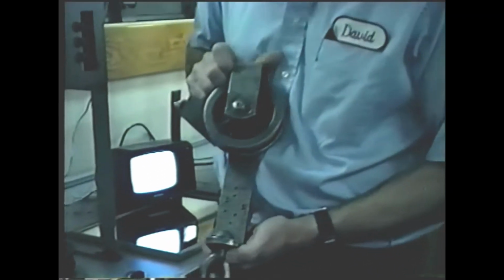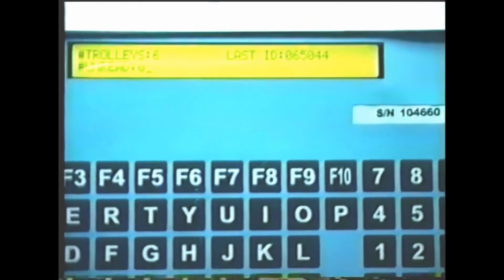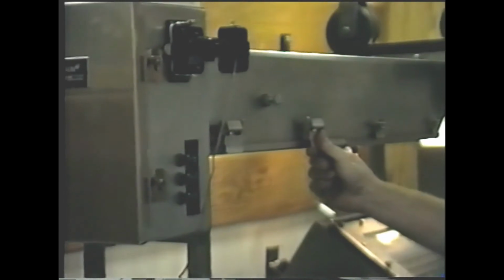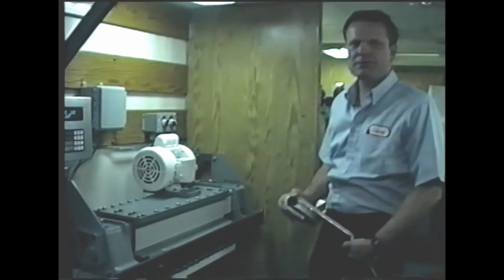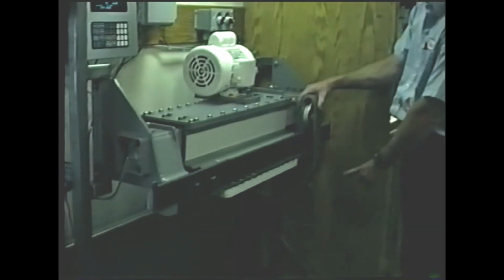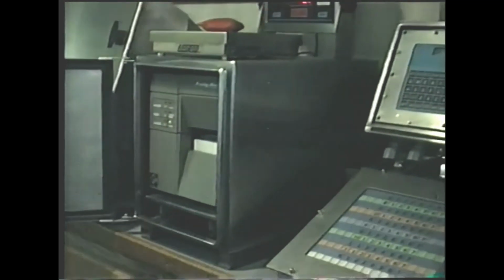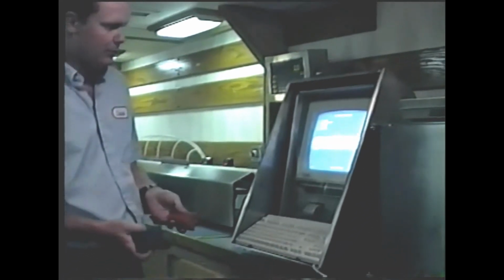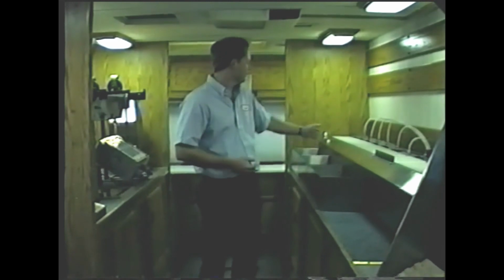David's MDU Product Tour